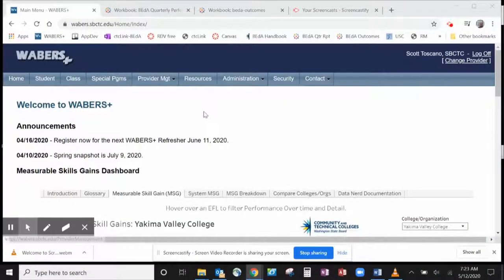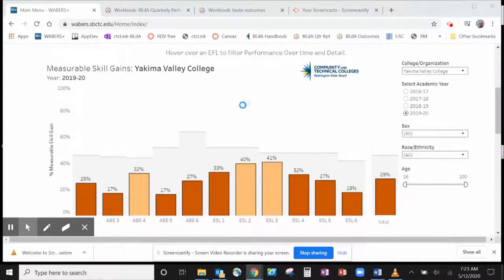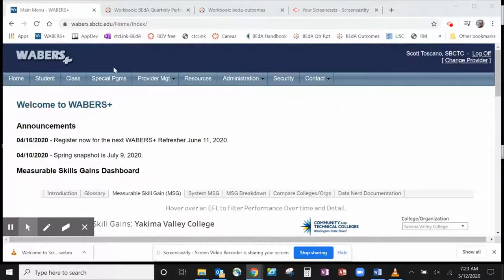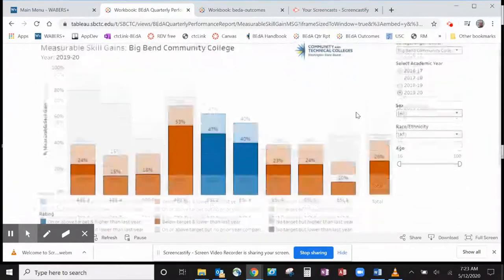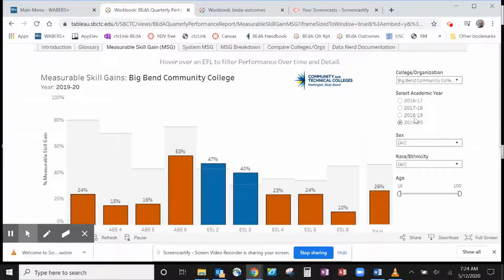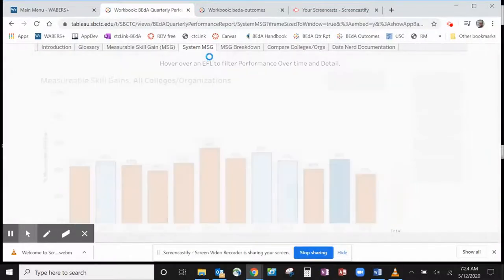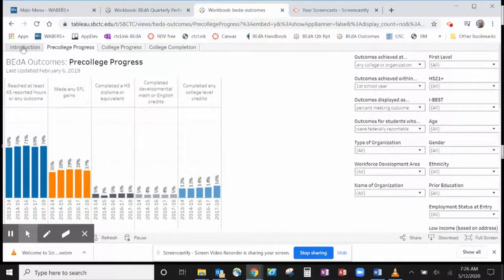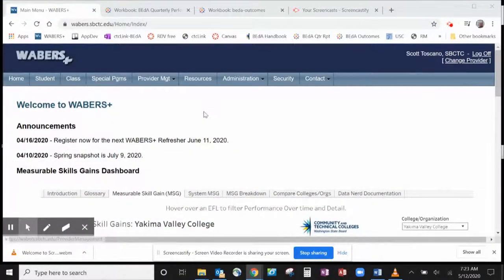BEdA Quarterly Performance Dashboard